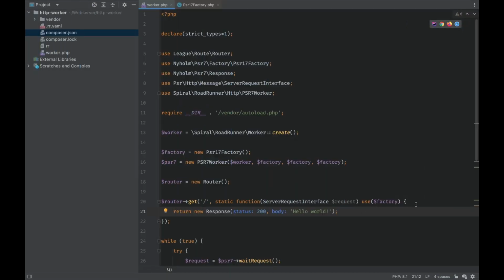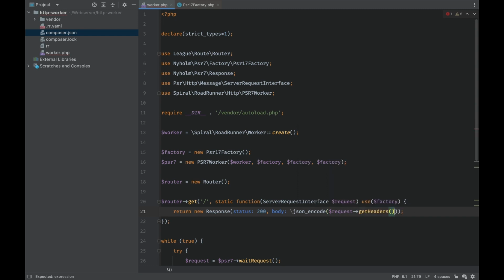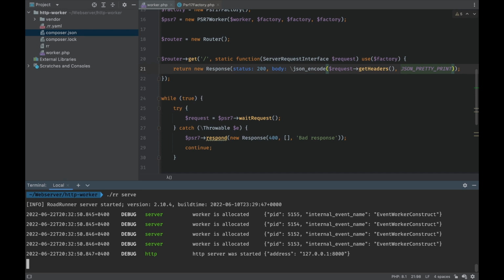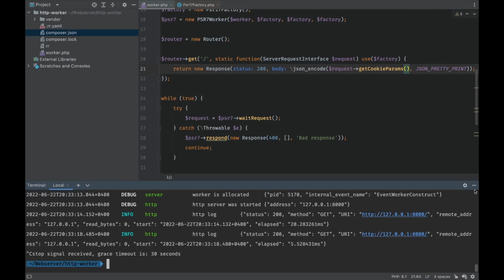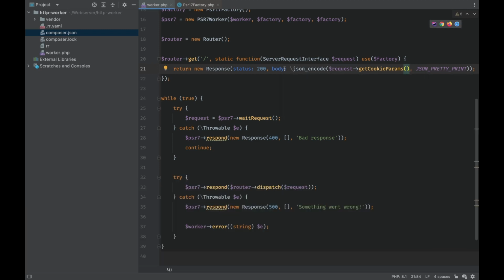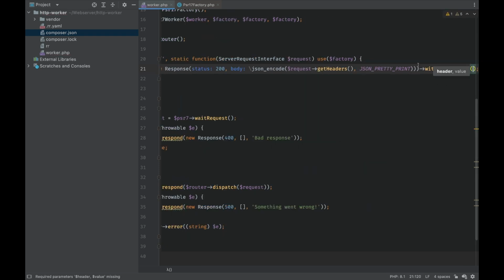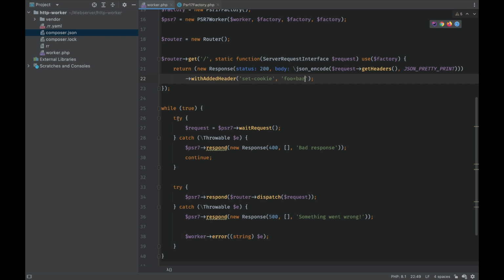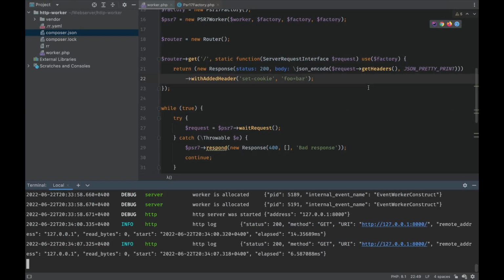How to Use HTTP Headers in RoadRunner | HTTP Headers Explained | HTTP Headers Tutorial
Check out the video to learn more about how to use HTTP headers: reading and writing HTTP headers inside PHP worker running under RoadRunner. HTTP headers explained